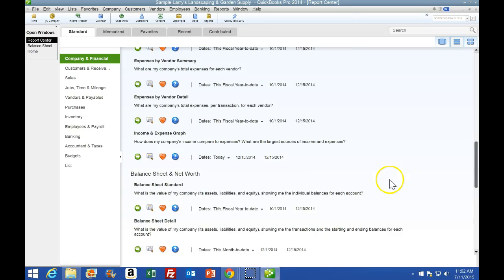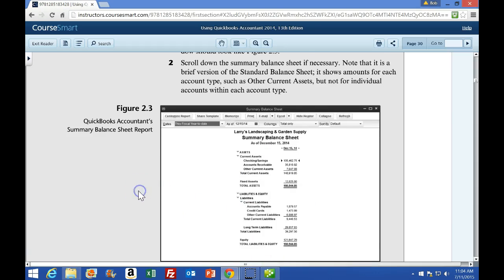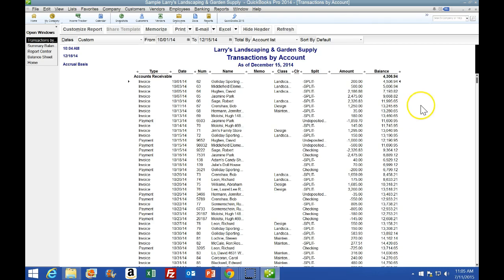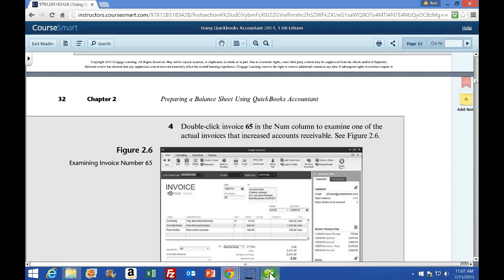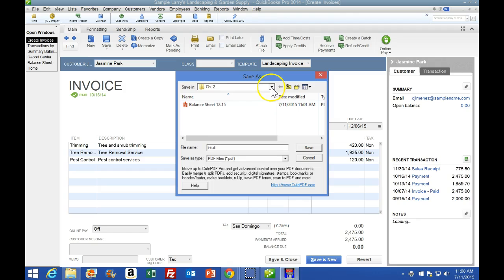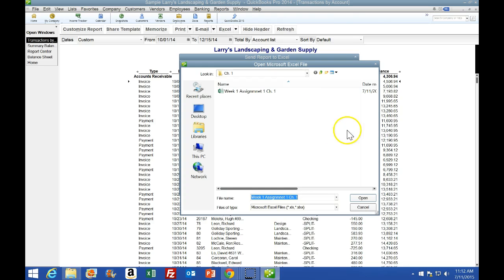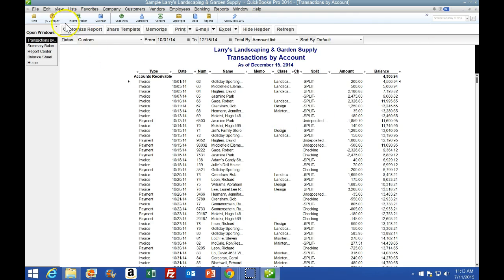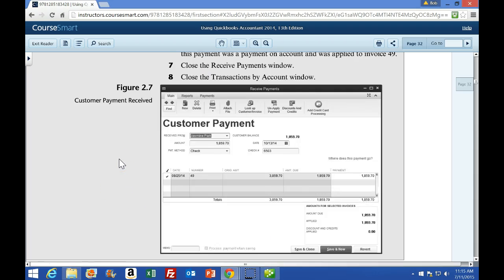Ch. 2 Part 2 QuickBooks 2014 - Instruction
QuickBooks balance sheet help, including help generating a QuickBooks balance sheet and instructions analyzing the balance sheet QuickBooks Generates.